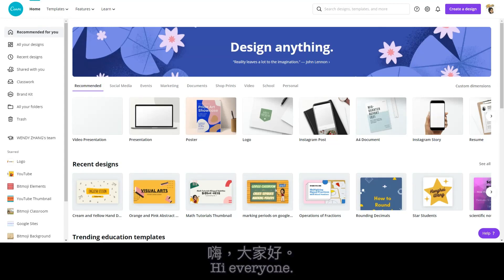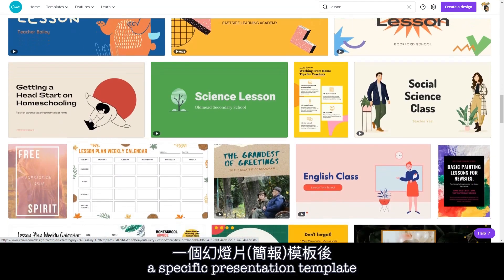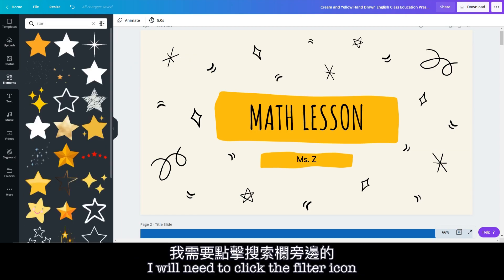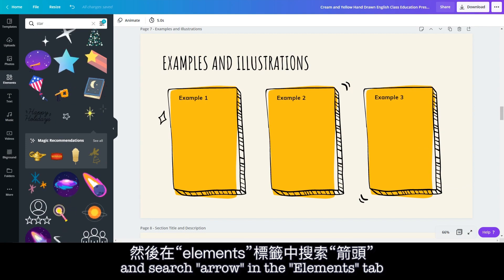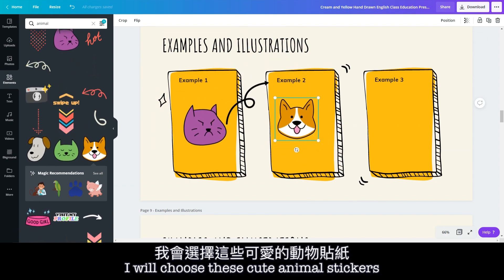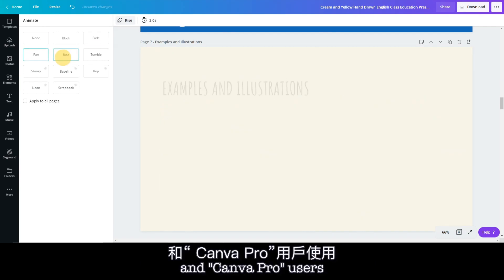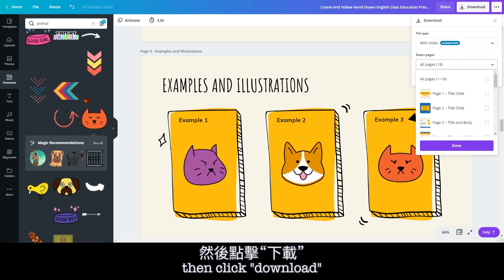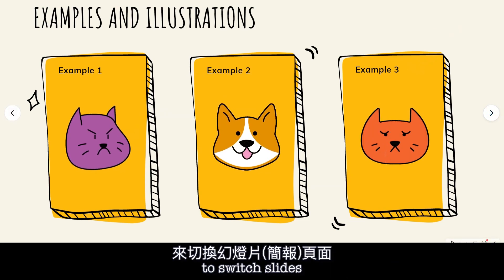How to Make Animated Presentation on Canva | Lesson Slides w/ Animation | 在Canva製作帶動畫動圖的課程講座投影片簡報幻燈片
How to Make Animated Presentations on Canva | Create Lesson Slides with Animation | 如何在Canva製作帶動畫動圖的課程講座投影片簡報幻燈片